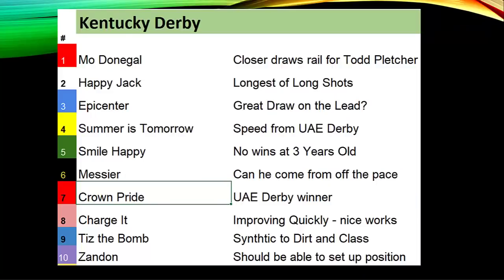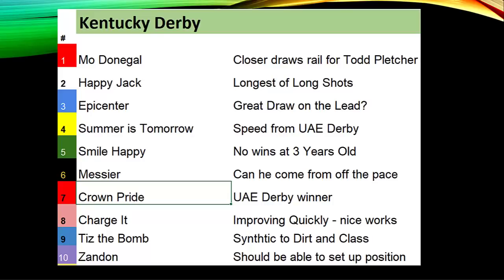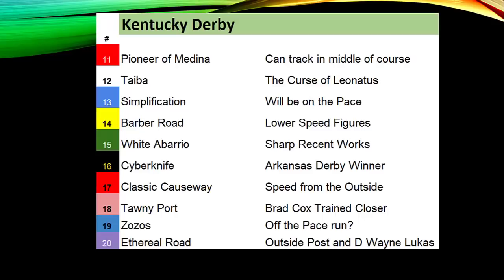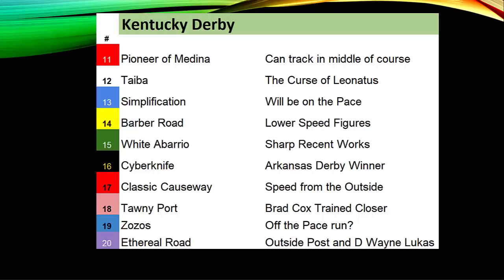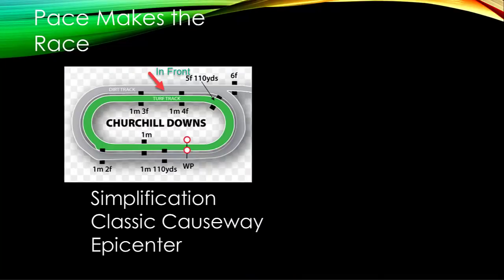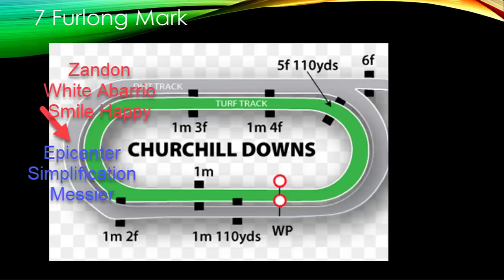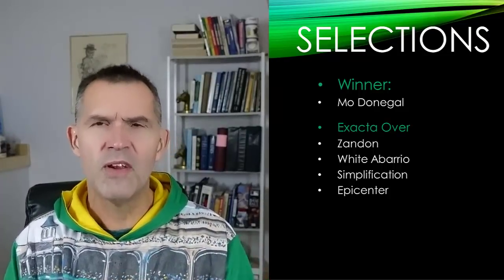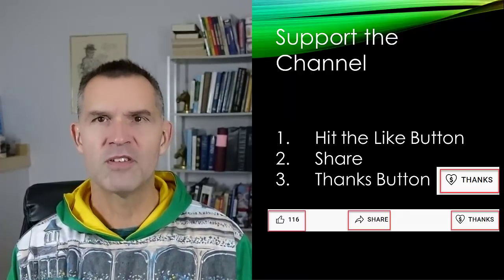Kentuky Derby Preview 2022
Preview of the 2022 Kentucky Derby.  Grade one from Churchill Downs.  Saturday, May 7.
0:3:00  Kentucky Derby Starters 2022
10:00  Kentucky Derby Class Ratings